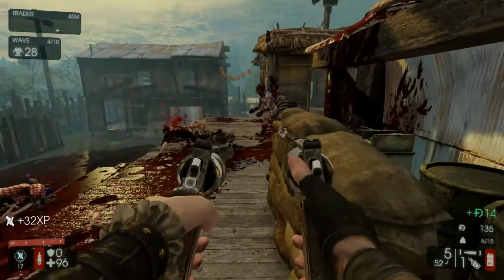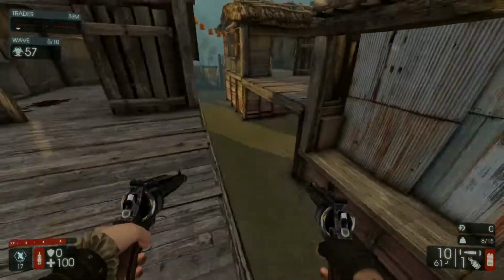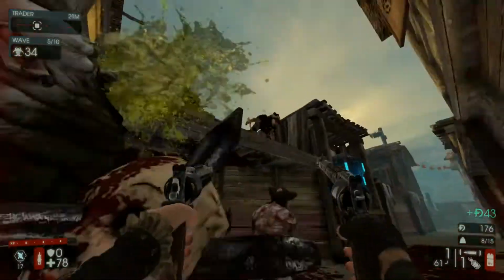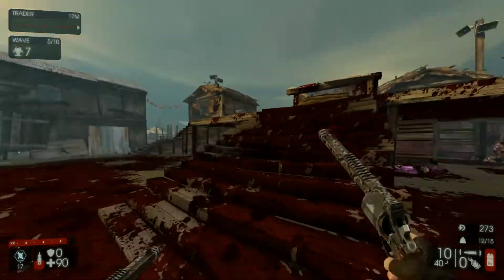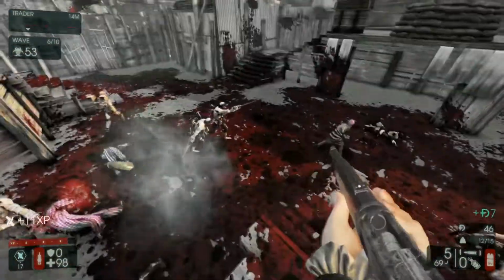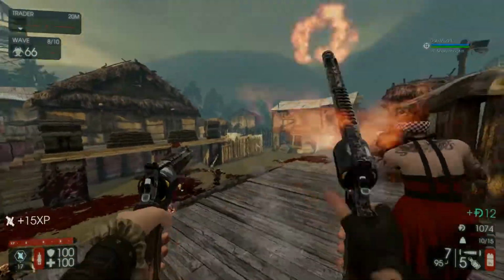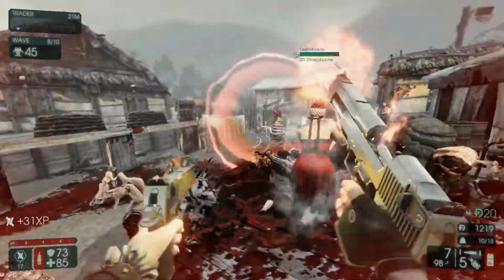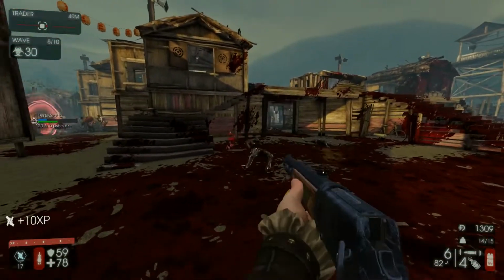Killing Floor 2 News - 2 NEW WEAPONS AND PAID DLC EXPLAINATION (KF2 Gameplay)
In this Killing Floor 2 News video we will be going over the 2 new weapons that will be released for this year's KF2 2019 Halloween event for Killing Floor 2. Event event we get at least 2 new weapons and a new map. This time around we are getting the Rhinos, a pistol for the Gunslinger perk in Killing Floor 2 that can be duel wielded.

The Rhinos will have fragmentation rounds which isn't completely explained however what the KF2 WWAUT post did mention about the Rhino pistol for Killing Floor 2 is that the Rhino will have bullets that will ricochet. CabooseDOTexe is excite to try out the ricochet mechanic as Gunslinger is one of his favorite perks to use in KF2. Once more info is put out about the Rhino in Killing Floor 2 then more will be said.

The second weapon is the Ion Thruster. No perk was stated in the WWAUT for Killing Floor 2 which is something very odd for Tripwire to do as Tripwire tends to be very open with what they have to say about additions to KF2. However given the escription of the Ion Thruster in the KF2 WWAUT, it will most likely be a new melee weapon for the berserker that will build up heat as it is used and light Zeds on fire! Kind of like the Fallout Shishkabob

Lastly in the video, CabooseDOTexe will address the controversy with the DLC Tripwire will be having.For the past 2 years after the release of Killing Floor 2 all major content has been free. The Kf2 weapons, maps and new ZEDs have been free. This is because of the Zedconomy where players can buy cosmetics for their weapons and characters in kf2. however it doesn't produce enough income for Tripwire to be able to reasonably continue their current level of output so they are having all future weapons cost $9.99 to purchase 1 weapon.

Killing Floor 2 Update  - NEW Map, 2 More Halloween ZEDs and NEW Cosmetics Revealed (KF2 Update):